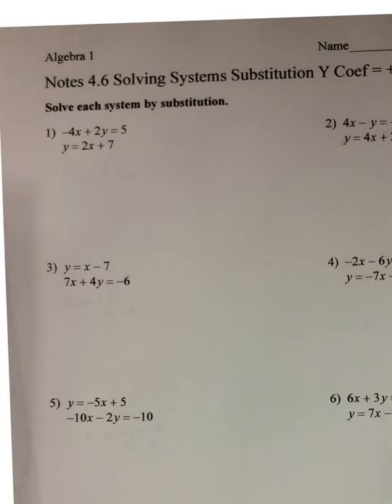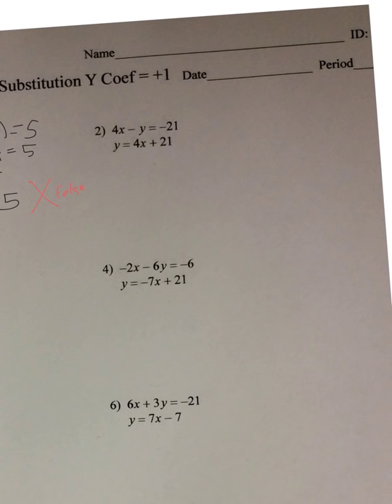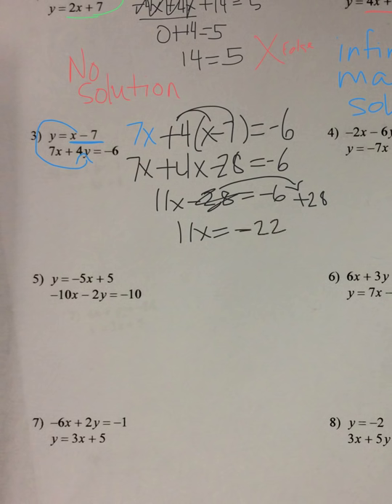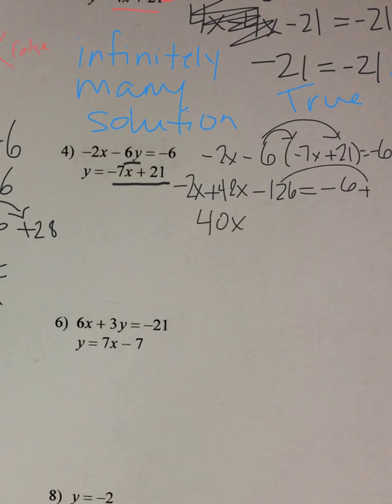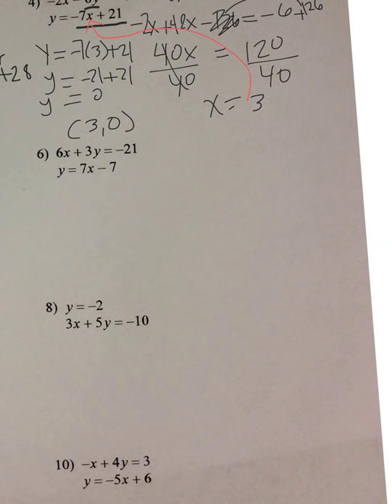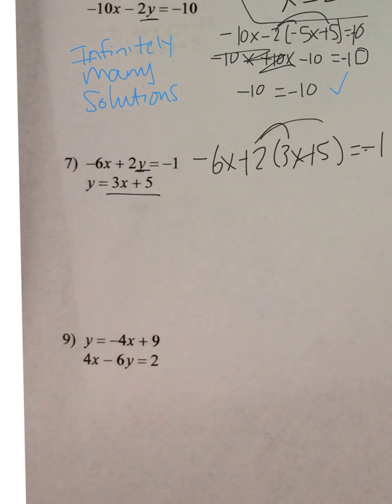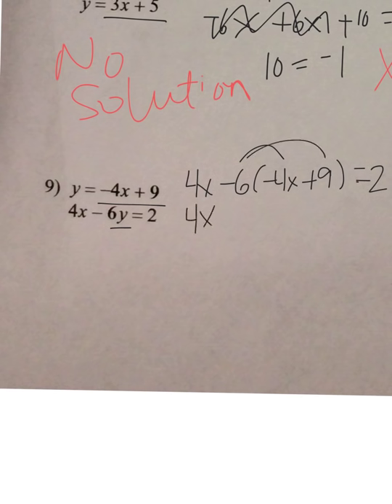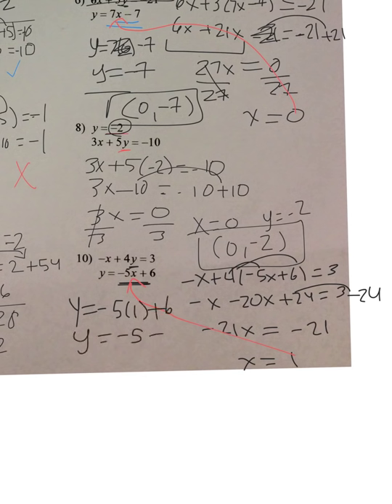notes 4.6 solving systems substitution y coef =+1